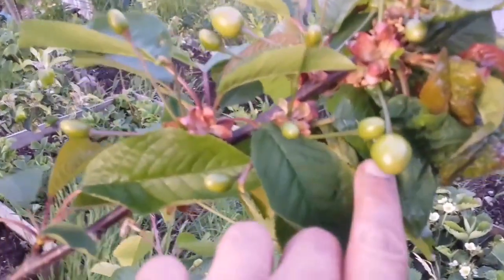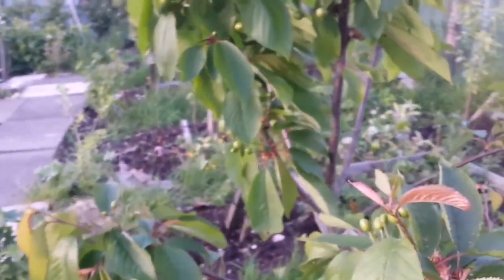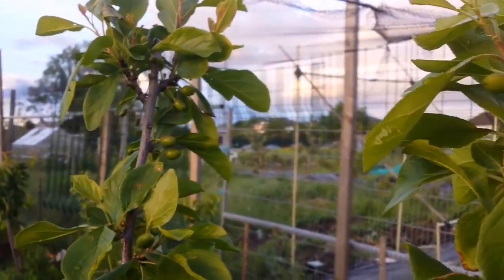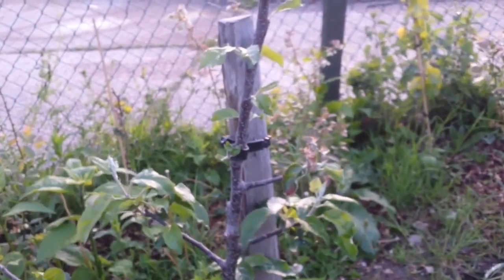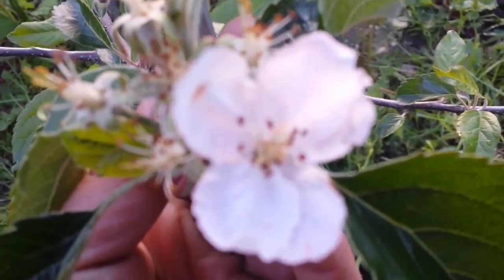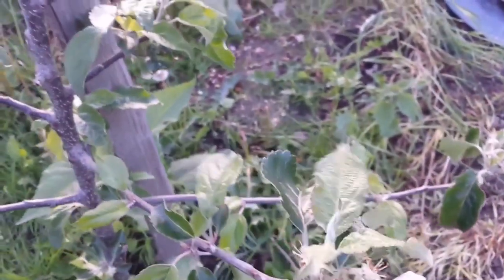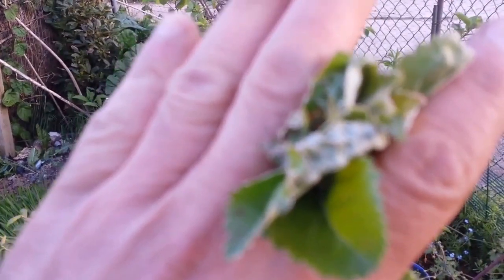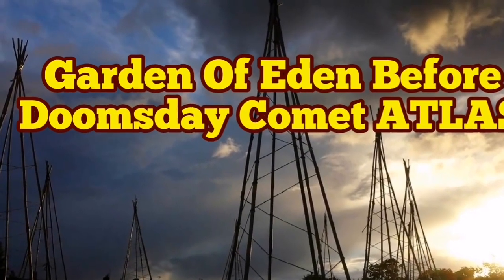Before Doomsday Comet ATLAS: Documenting Garden Of Eden/ Bright Comet C/2019 Y4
Here I collect Video evidence of the condition of our planet before the arrival of the Doomsday Comet ATLAS.
CN, often referred to as cyanogen, is a toxic gas made of carbon and nitrogen atoms. It is one of the most-widely studied gases in solar system comets. CN in the coma of a comet is thought to be produced when a gas called hydrogen cyanide (HCN) is broken apart by sunlight. Churyumov–Gerasimenko was the destination of the European Space Agency's Rosetta mission, launched on 2 March 2004. Rosetta rendezvoused with Churyumov–Gerasimenko on 6 August 2014 and entered orbit on 10 September 2014. Rosetta's lander, Philae, landed on the comet's surface on 12 November 2014, becoming the first spacecraft to land on a comet nucleus. On 30 September 2016, the Rosetta spacecraft ended its mission by landing on the comet in its Ma'at region.
Planet Venus is at its highest position in Sky. The Nibiru cataclysm is a supposed disastrous encounter between the Earth and a large planetary object (either a collision or a near-miss) that certain groups believed would take place in the early 21st century. Believers in this doomsday event usually refer to this object as Nibiru or Planet X. The idea was first put forward in 1995 by Nancy Lieder, founder of the website ZetaTalk. Lieder describes herself as a contactee with the ability to receive messages from extraterrestrials from the Zeta Reticuli star system through an implant in her brain. She states that she was chosen to warn mankind that the object would sweep through the inner Solar System in May 2003 (though that date was later postponed) causing Earth to undergo a physical pole shift that would destroy most of humanity. We have now the Coronavirus which had wiped out 21000 people so far globally.

The Nibiru cataclysm is a supposed disastrous encounter between the Earth and a large planetary object (either a collision or a near-miss) that certain groups believed would take place in the early 21st century. Believers in this doomsday event usually refer to this object as Nibiru or Planet X. The idea was first put forward in 1995 by Nancy Lieder,[2][3] founder of the website ZetaTalk. Lieder describes herself as a contactee with the ability to receive messages from extraterrestrials from the Zeta Reticuli star system through an implant in her brain. She states that she was chosen to warn mankind that the object would sweep through the inner Solar System in May 2003 (though that date was later postponed) causing Earth to undergo a physical pole shift that would destroy most of humanity.